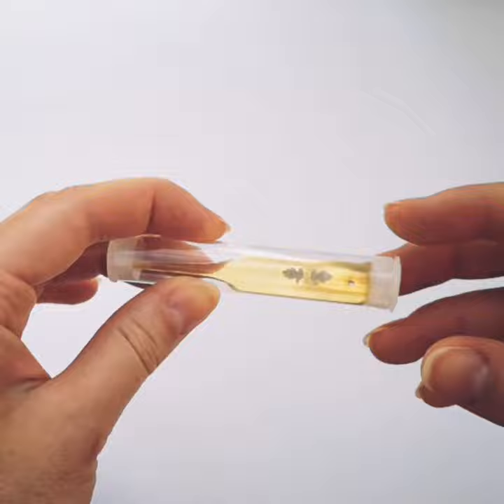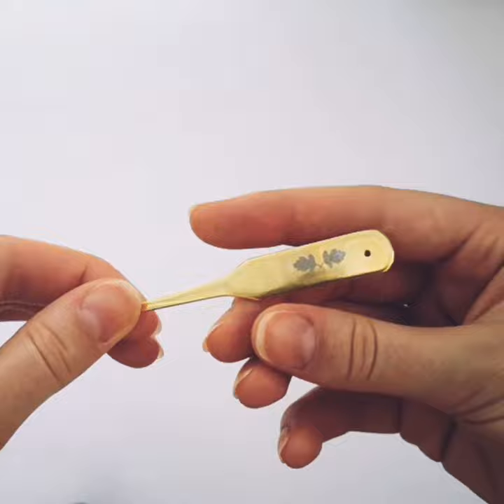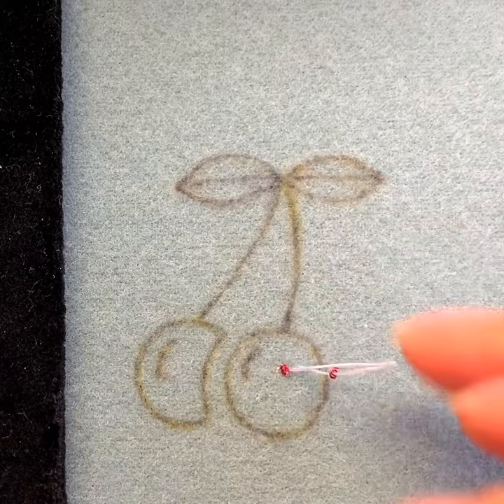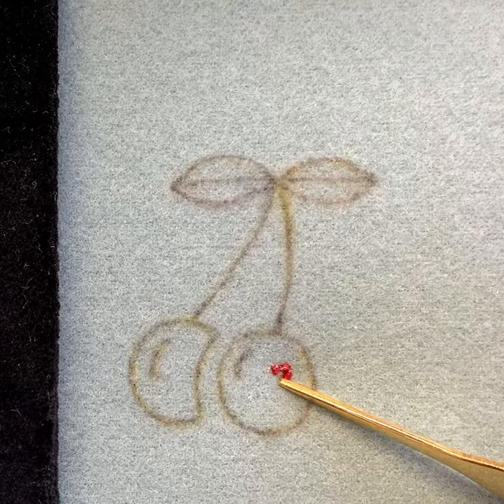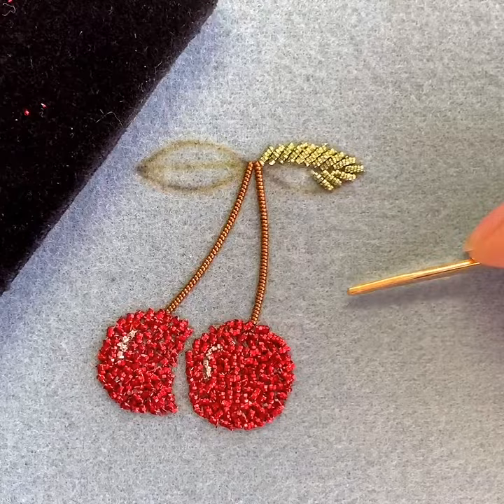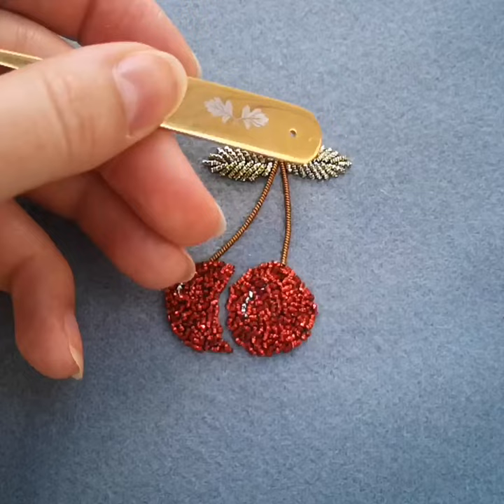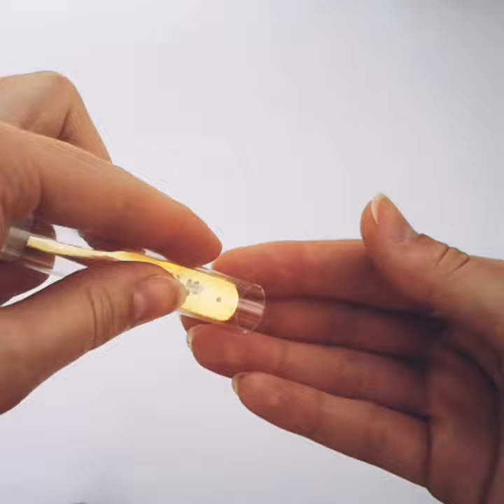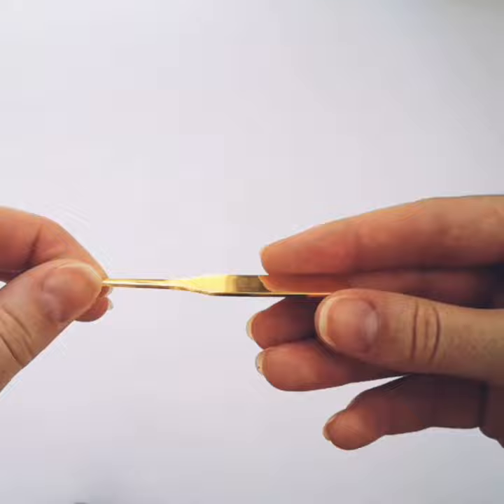Pro Tips: Mellor in Action// Embroidery Laying Tool in use on a Goldwork Piece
A Mellor is a laying tools, so like other layer tools its purpose is to help you to place and adjust your stitches as you work. Mellor's are specfic to Goldwork however as they have a narrow pointed end and a flat rounded paddle end for different techniques you might be using.

The pointed end is probably the most used, as it is used to ease down your stitches onto the fabric and place the purl in the best position. Making sure the purl doesnt catch on the way down is very important in goldwork and the mellor give you that control.

If you make a mistake and need to remove a piece of purl, the mellor can get in and under that stitch without affecting your other stitches, and get into places that your fingers probably couldnt, or would result in your bending your needle.

The flat paddle end is more for smoothing and shaping the purl, used here on some couching it allows you to make those adjustments without putting too much pressure on a particular area as the shape spreads the pressure. As the purl can get mishapen quite easily, its great for doing this gently especially for final touches.

Finally, specifically to goldwork, as the purl is metal overhandling can result in discolouration and damage to your piece so using the mellor to make this adjustments reducing the amount of contact the oils in your hands have with your work to minimise this.

We use mellors extensively in our goldwork online classes which can be purchased from the London Embroidery School website below along with the mellors themselves if you'd like to give it a try yourself.